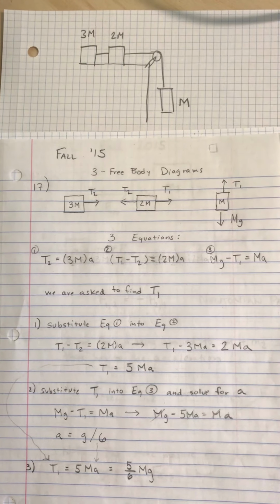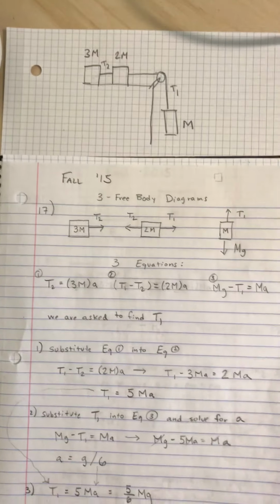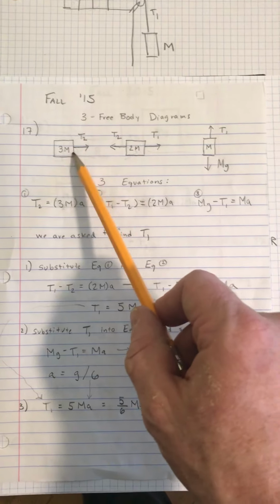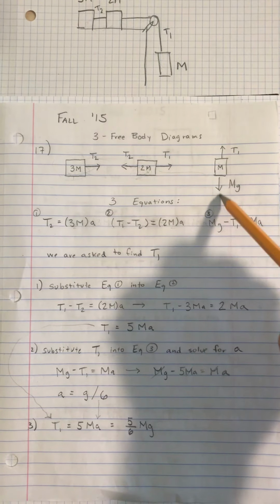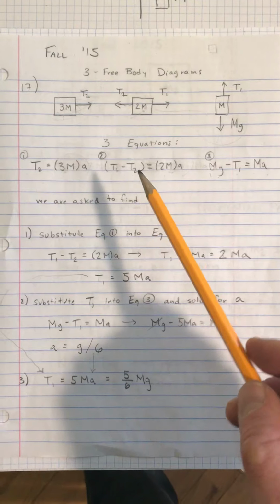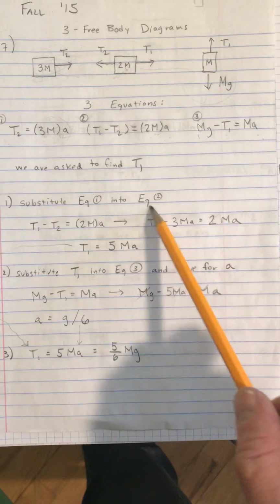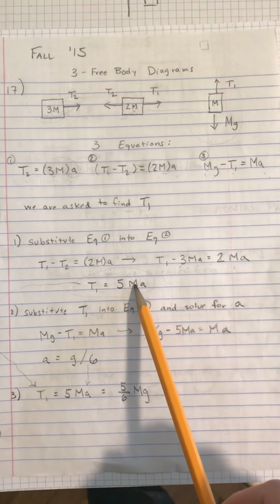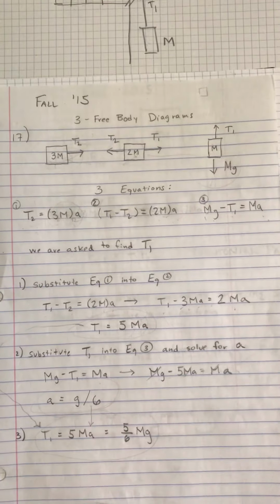Fall 2015, Exam 1 - Problem 17